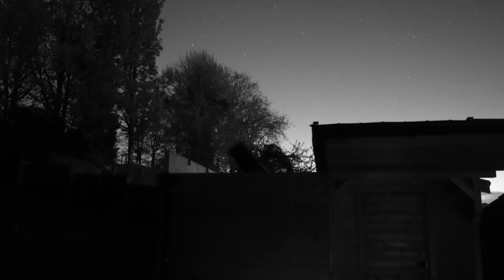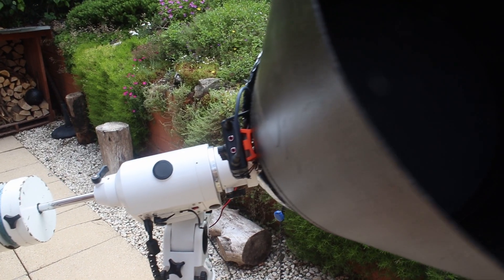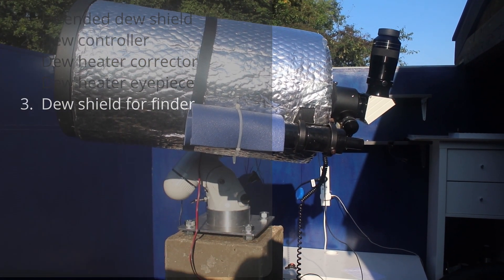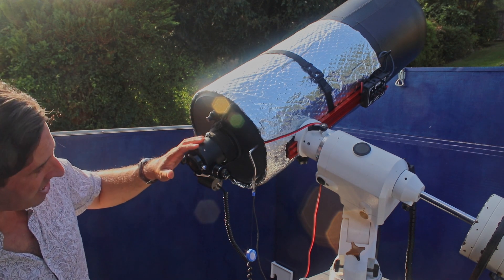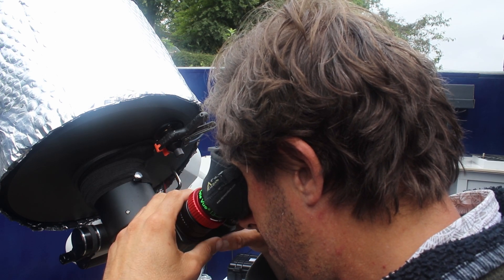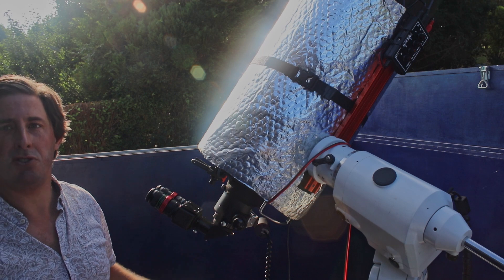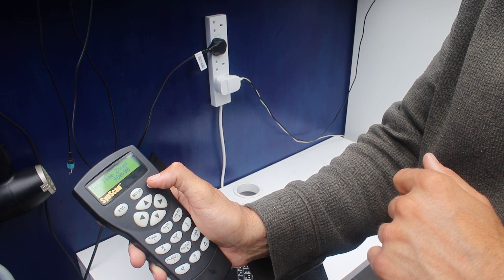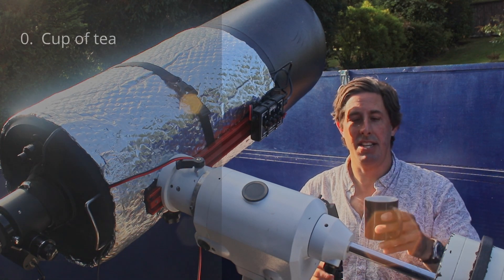10 Cheap Telescope Accessories: Upgrades for any scope!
No endorsements, no fees just what I have and continue to use to:

Reduce dew
Improve contrast
Mount control

Astronomy for Beginners
Astro Imaging for Beginners